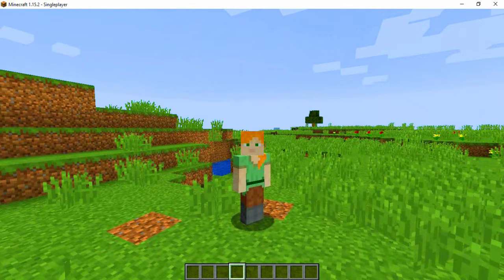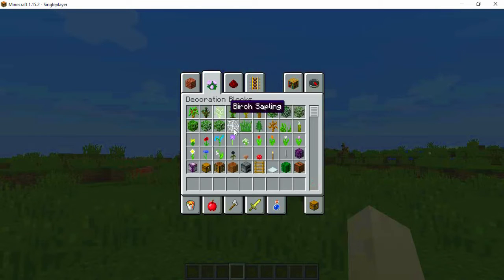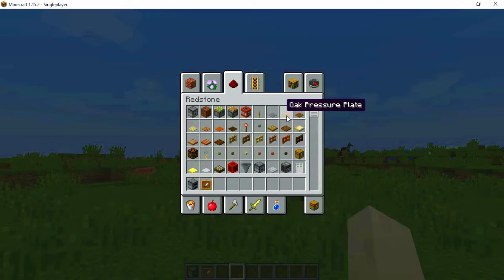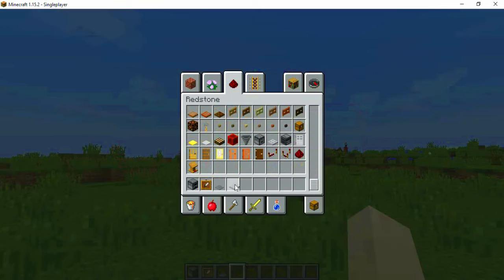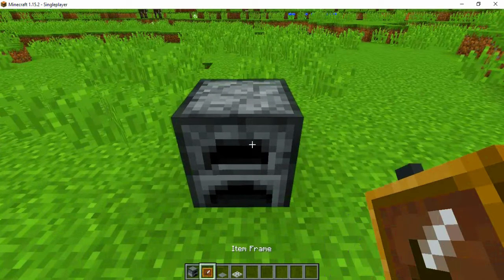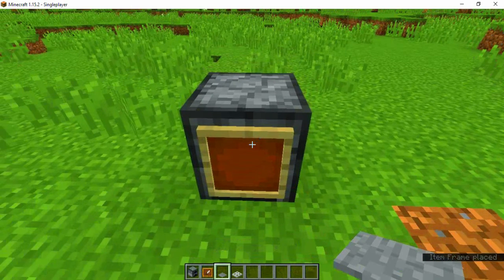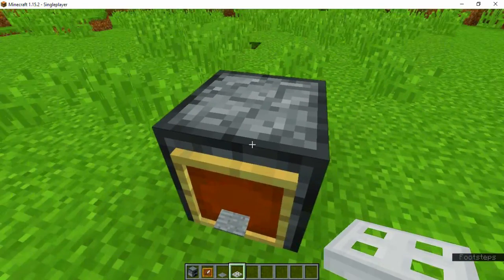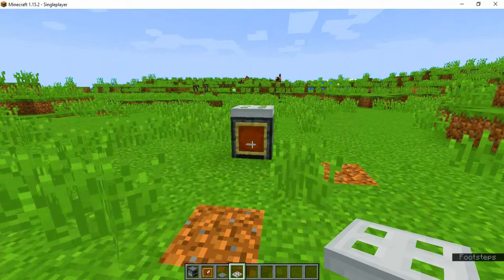How to make a Furnace in Minecraft